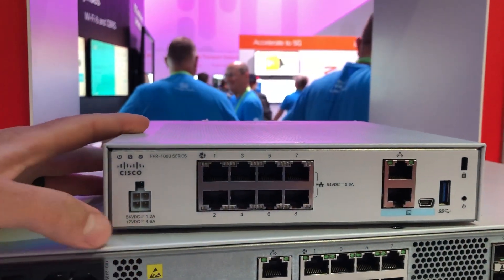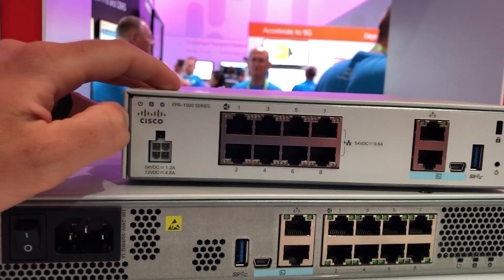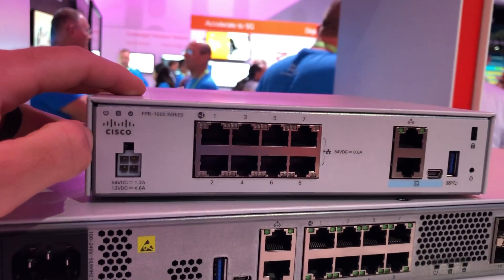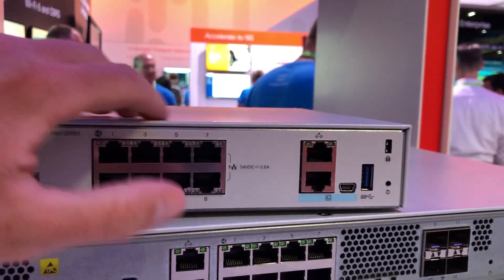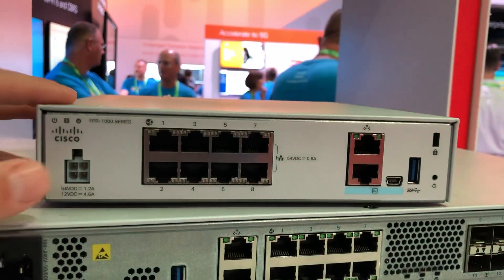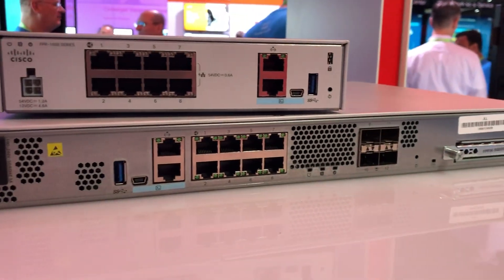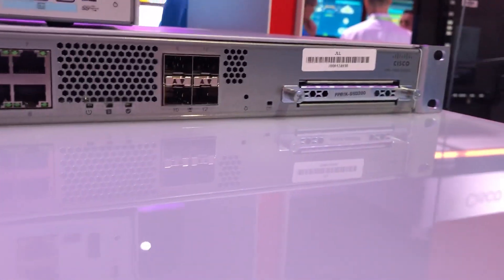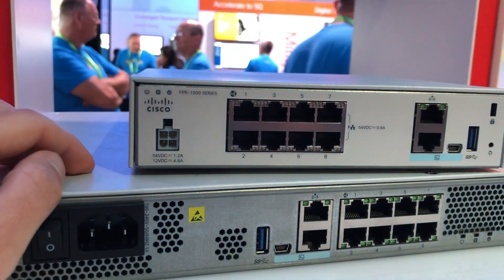FirePower 1010, 1120 First Look!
At Cisco Live! Taking a look at the new lower end asa replacements. Firepower 1010 and 1120 boxes.